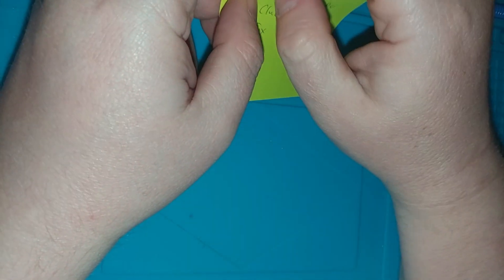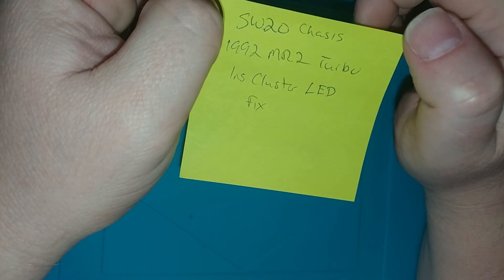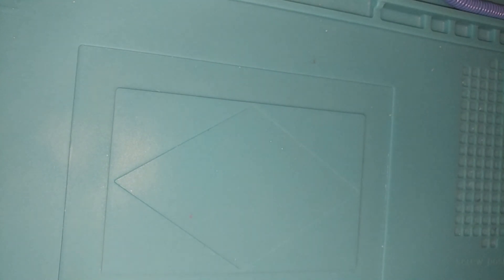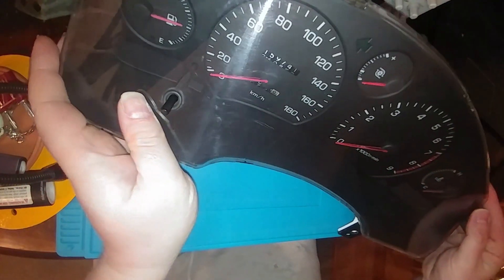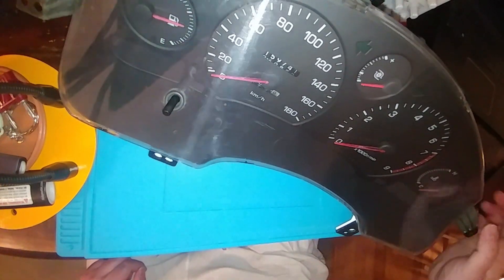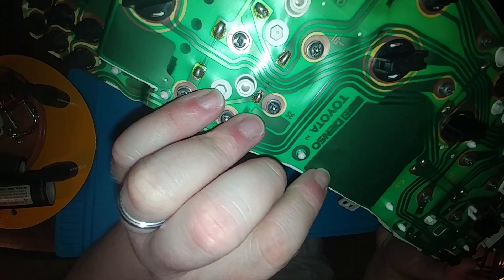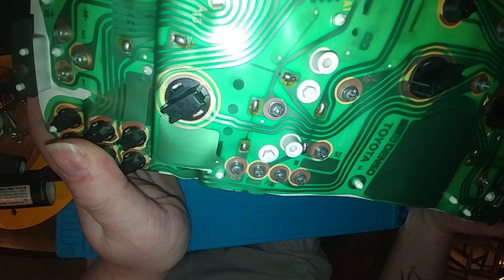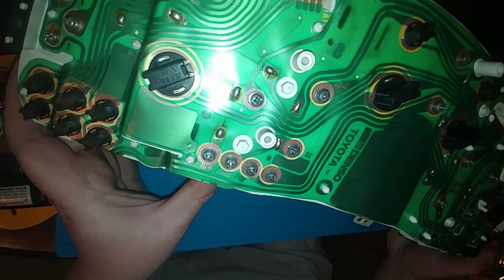Quick Fix: 92 MR2 Turbo Instrument Cluster Dim LEDs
In this video: (Re-uploaded with Audio Correction)

A coworker dropped off a Instrument Cluster from an SW20 chassis 1992 MR2 Turbo. Original I was told that the after marker T10 LEDs used to replace the stock incandescent bulbs were not bright enough.  When I first poked around the instrument cluster I learned that one of the LED bulb assembly was oriented 180 degrees out compared to the others.  This may have been why the instrument cluster appeared dim.  I also noticed the copper traces were rather worn so intended to replace a bit of surface area via the product in video.  Under test the display flickered at around 10vDC and got worse as I increased the voltage to 12vDC.  Assuming the instrument cluster is fed 12vDC for those bulbs I made a few assumptions.  In hindsight the issue could come from a myriad of things.

1) The LEDs themselves appear to be rather cheap.  Additionally, compact LED assemblies with a lot of arranged LEDs are problematic. Better automotive LED T10 bulbs could be purchased with a lower count of LEDs on them and produce the same luminescence.
2) My bench top power supply is not the most robust and could have been the cause of the flicker.
3) I could be incorrect about 12vDC being supplied by the vehicle for those bulbs.

As mentioned in the video you would typically use a current limiting resistor configuration to reduce current to LEDs when swapping from incandescent bulbs.  However, since I placed a resistor in series with the LEDs that will actually increase current through the circuit. Which can give the LEDs a slightly brighter luminescence, but at reduced lifespan.

During the brief time skip at the end of the video I tested the instrument cluster with different resistors in parallel of the supply and ground.   They ranged from 220 Ohm to 1M Ohm. The lower valued resistors produced too much flickering at lower voltages due to the increase in current.  In the end a 1M Ohm 1/2 Watt resistor was used.  Keep in mind "LED Brightness" is a bit subjective to the viewer.  Regardless the small modification did produce the desired outcome for my coworker and hopefully this video helps someone else.

---Break---

---Break---

Sound loops in this video were provided by "SampleRadar: 382 free ambient samples" By The MusicRadar team posted on February 25, 2011 All sounds were royalty free, however, I believe credit is due to those whom made available for use.

---Break---

---Break---

---Break---